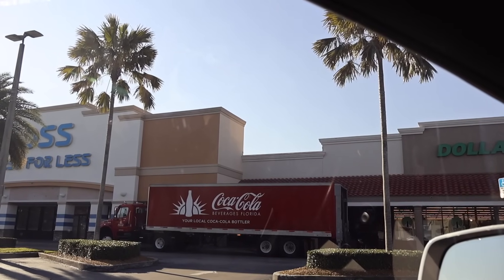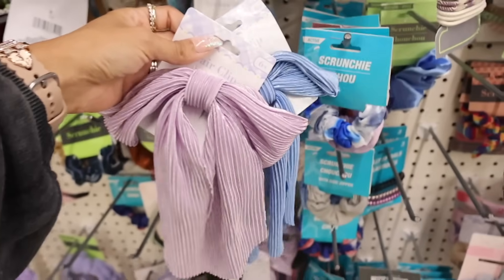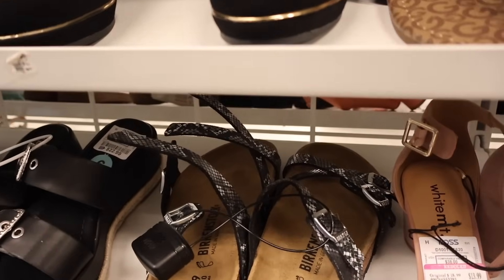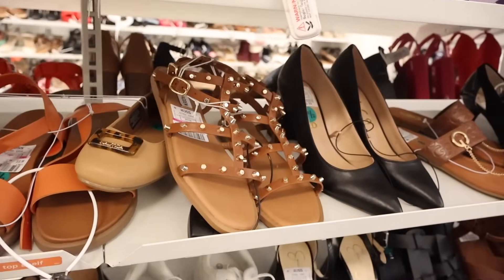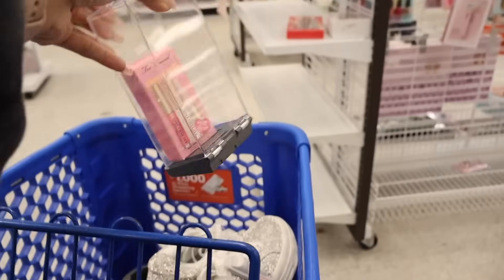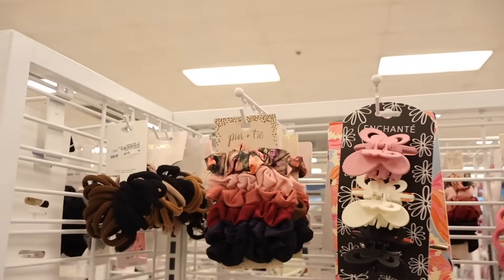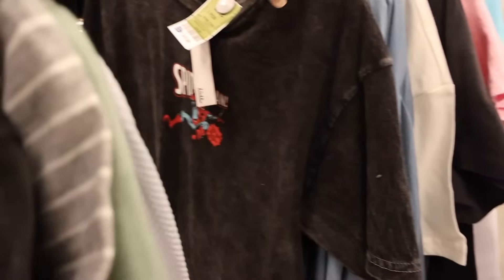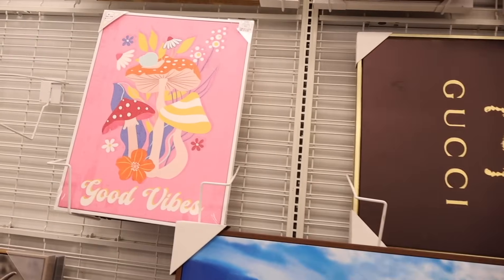SHOPPING AT ROSS FOR NEW FINDS! (we found the BEST stuff!)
Miami☀️

Mailbox:
222 Yamato Rd Ste 106-231

Use code:
15FVGFPW